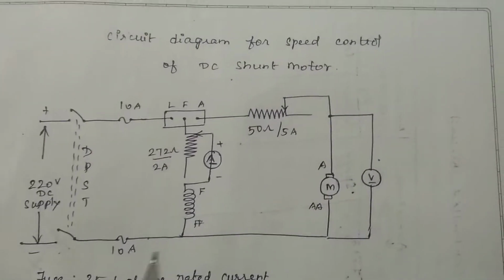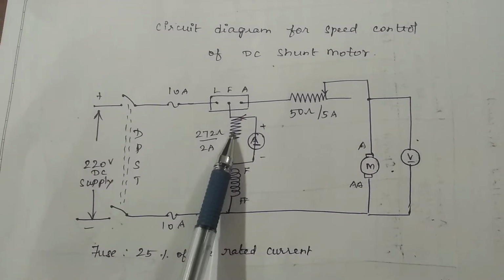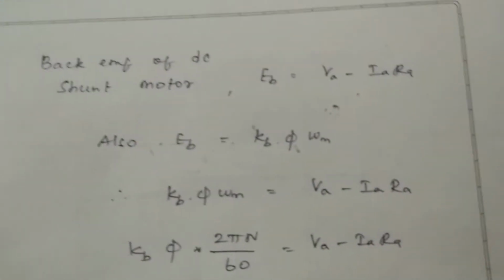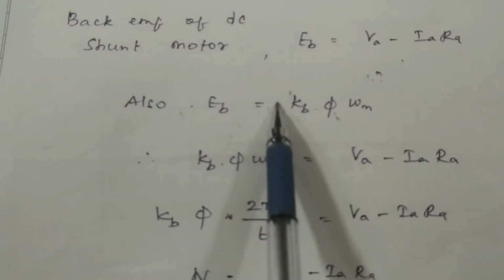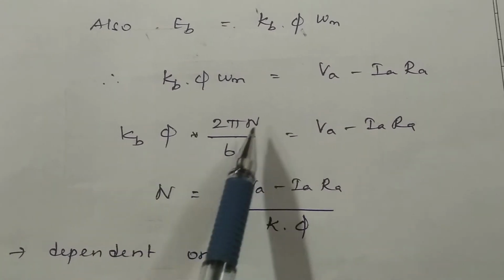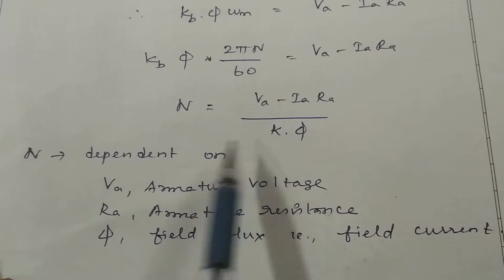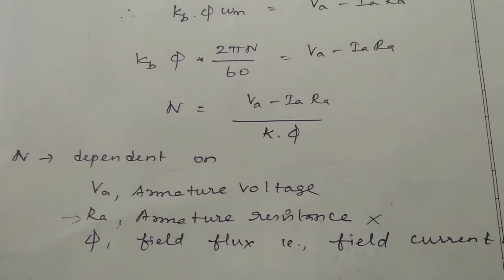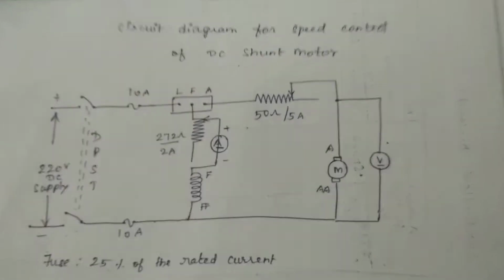Speed control of DC Shunt Motor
This video demonstrates the speed control of DC Shunt motor by field control method and armature control method.

V.Lavanya/VIT Chennai

Courtesy : Meera P.S. , VIT Chennai